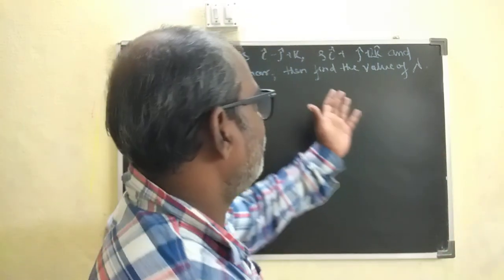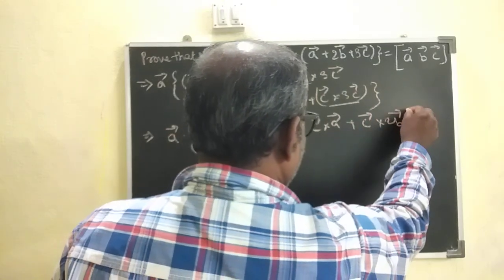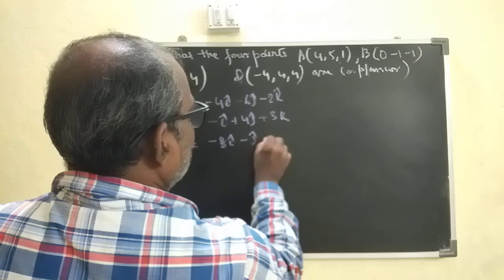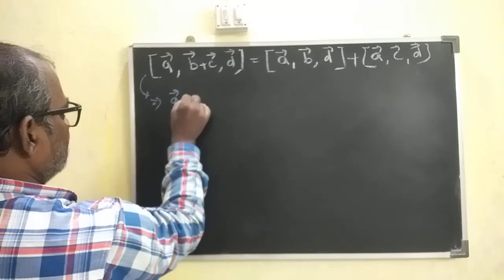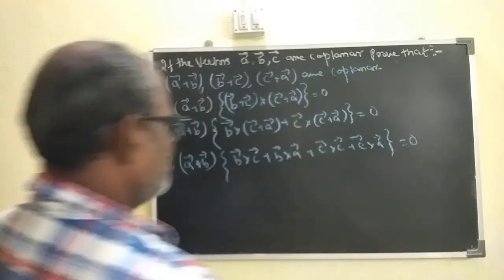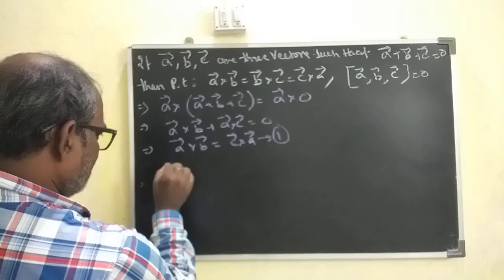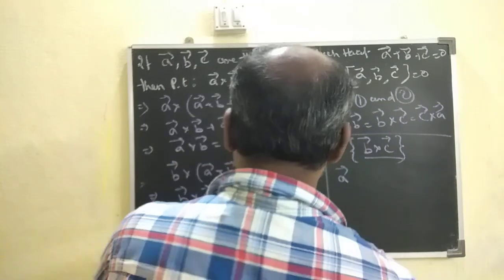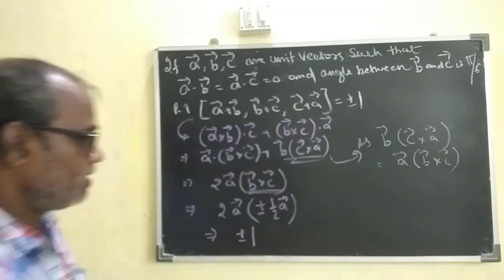Scalar triple product past 20 years different patterns questions of CBSE class 12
only board questions